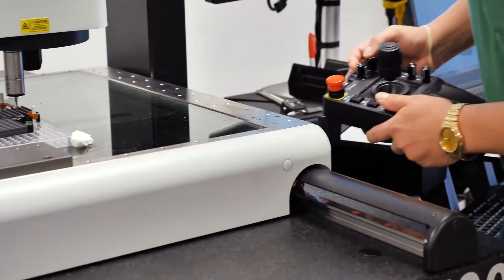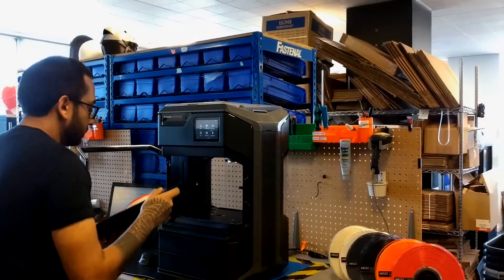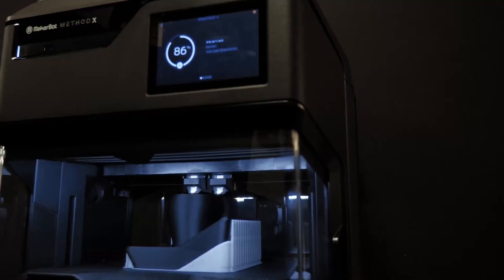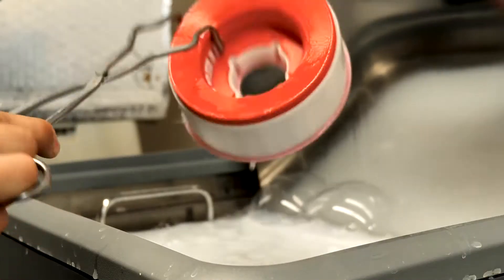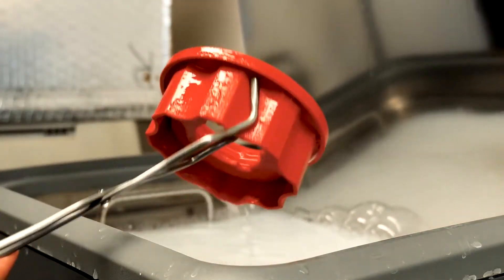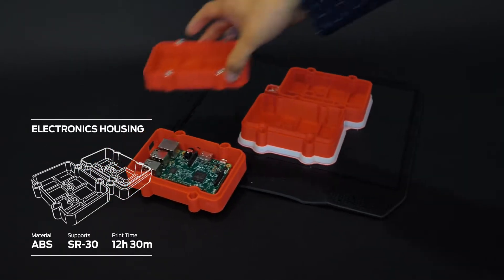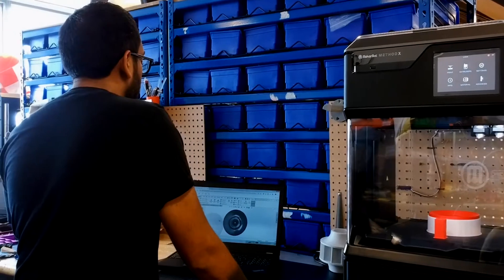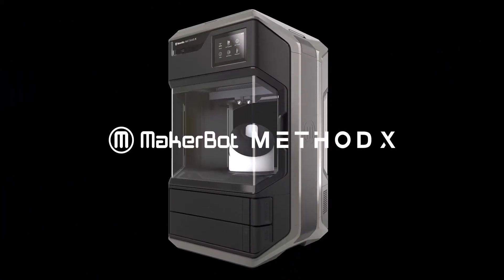Introducing METHOD X | Print Real ABS with a 100°C Chamber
Print complex and durable ABS parts with a 100°C heated chamber for end-use assemblies and manufacturing tools.

MakerBot ABS for METHOD is capable of withstanding 15°C higher temperatures, is 26% more rigid, and 12% stronger than modified desktop 3D printer ABS material formulations.